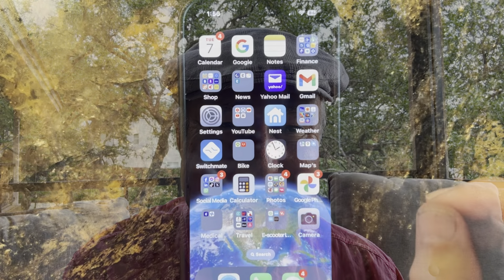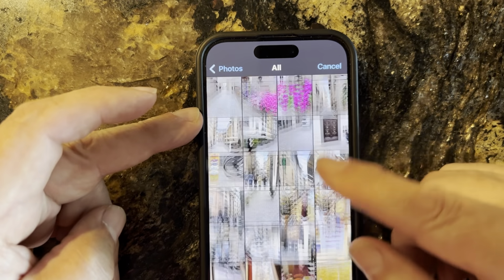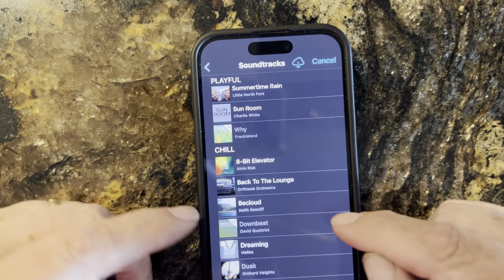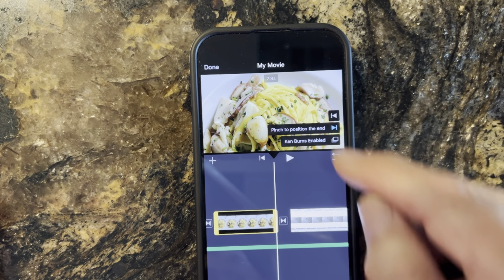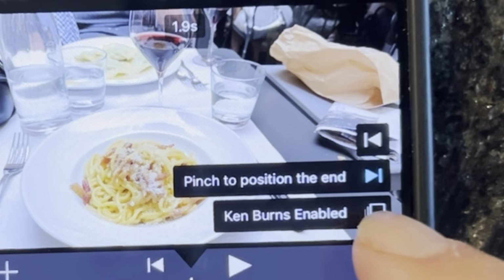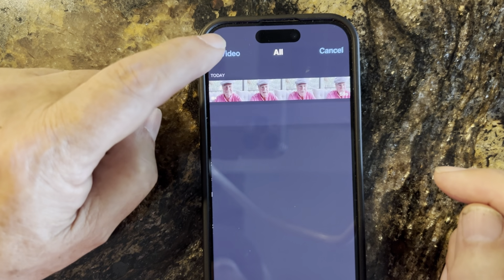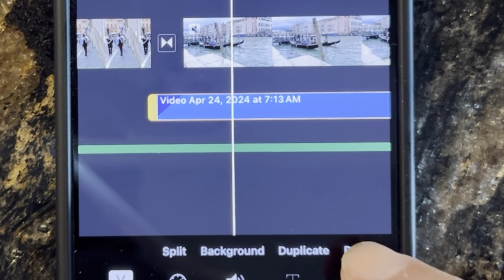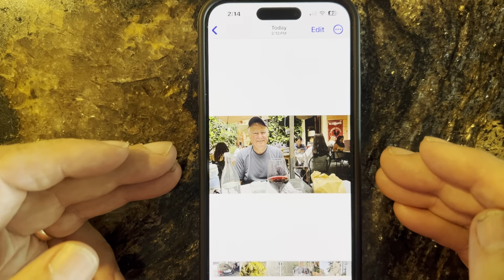A SENIORS GUIDE TO iPhone and iMovie for making a vacation video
Want to sit with family around the tv and show pictures from your last vacation? Use iMovie to create a vacation video of movies and stills. Then stick it on you tube.

Former tv reporter Brian Hill shows you how to tell a story with pictures on your iPhone using iMovie in your phone.